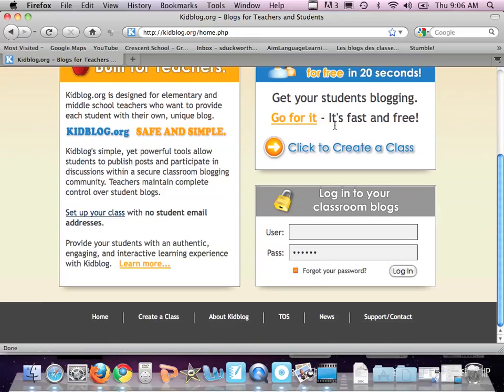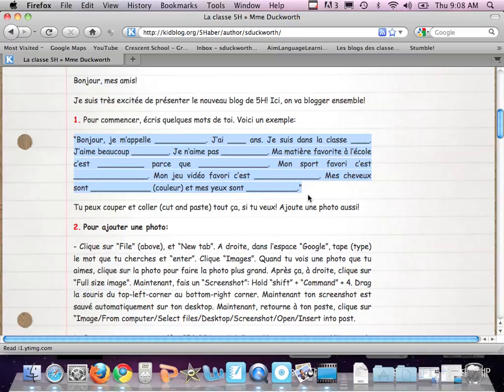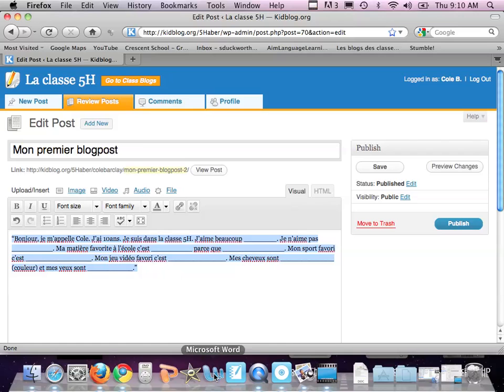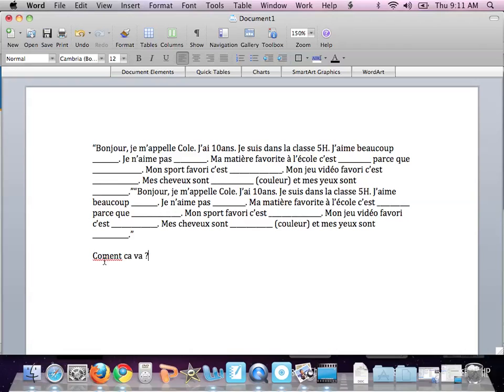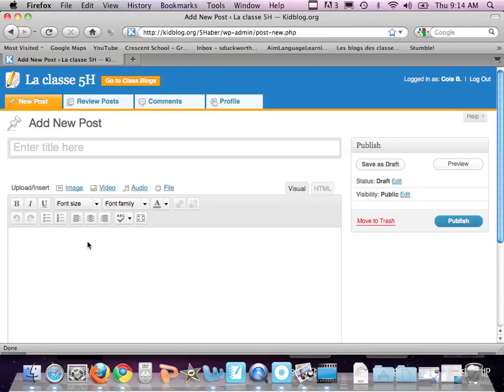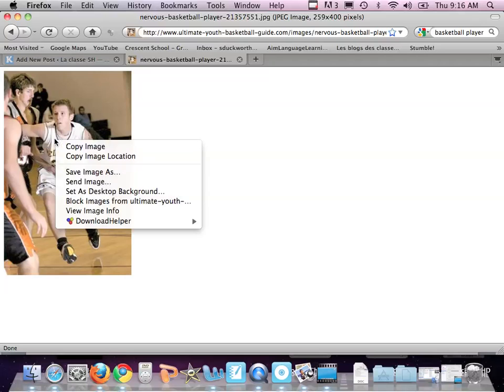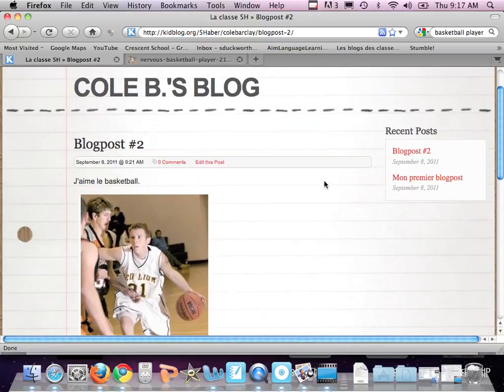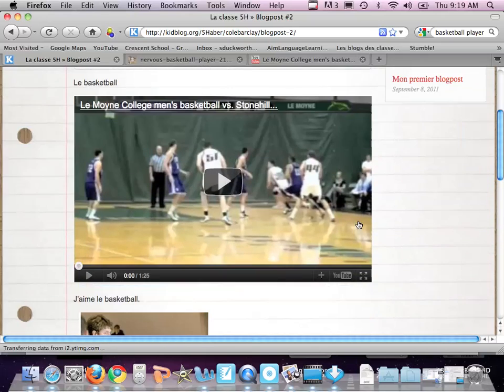How to get started in Kidblog as a student